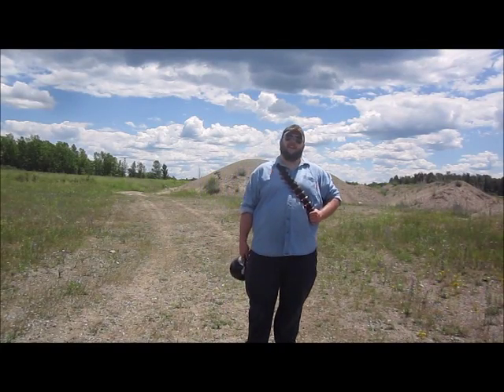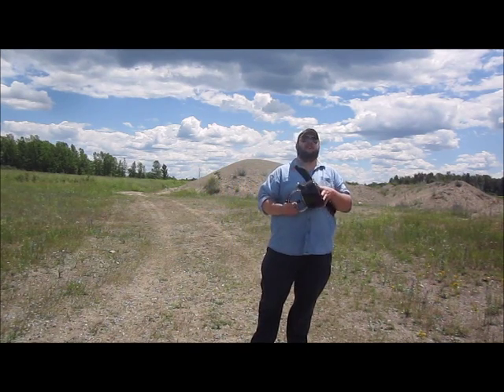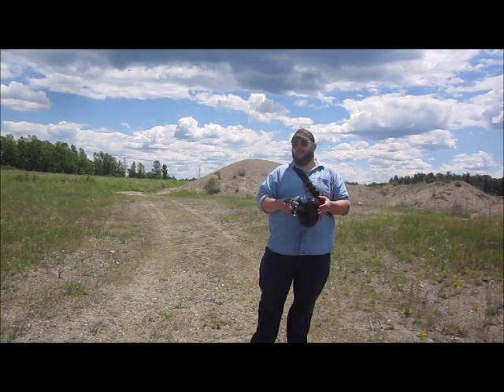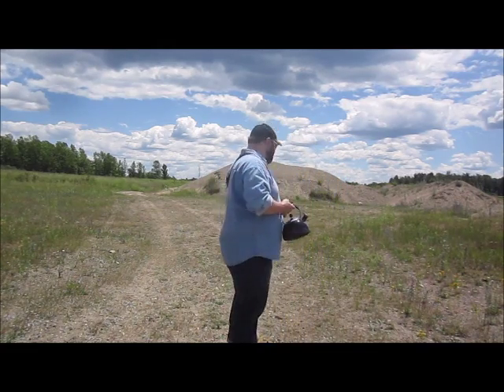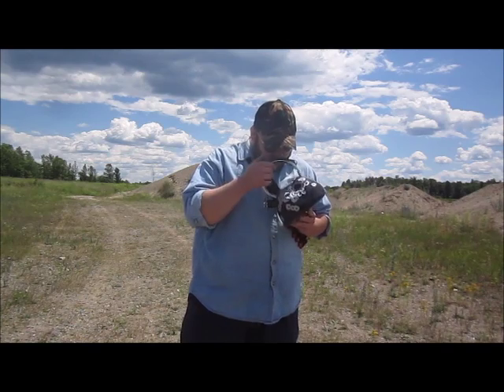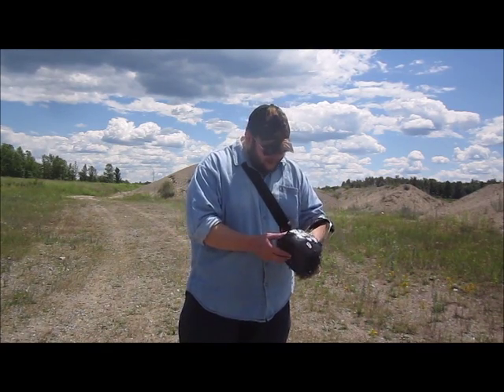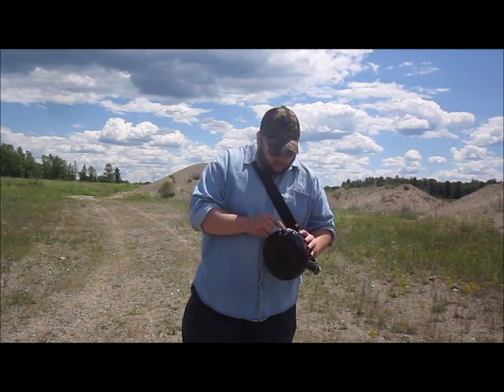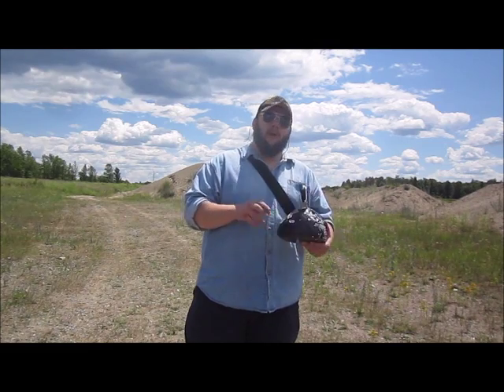Bird shot vs alluminum kettle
A kettle? Why not? We take aim at an aluminum kettle from the kitchen (not the wife's. I'm crazy, not rock stupid) With its round frame, metal body, and small target size, can Old Reliable punch through it?